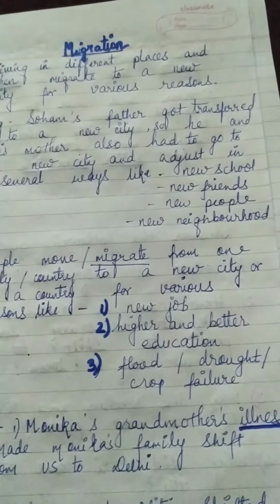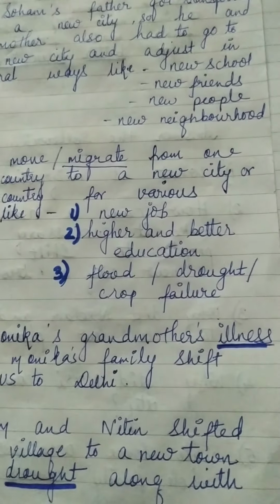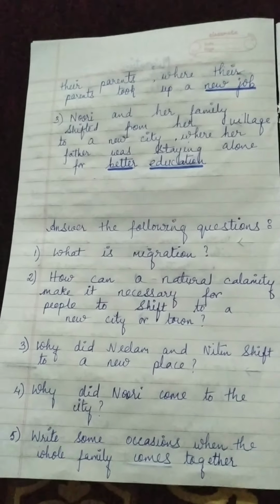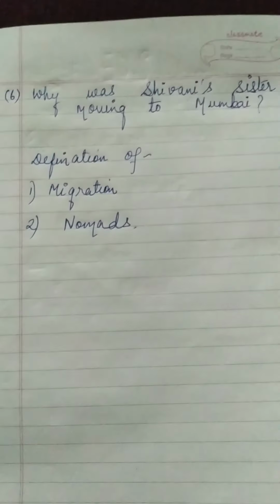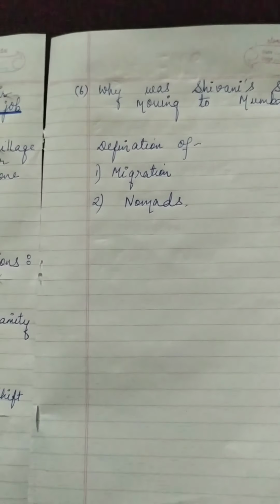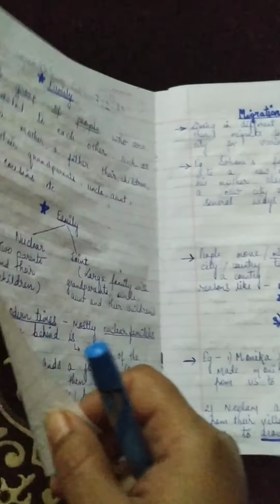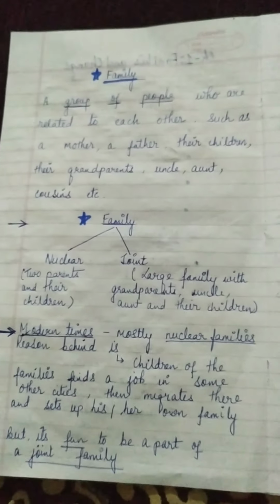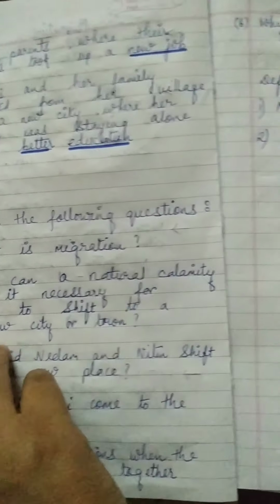Class V (EVS) - Chapter 1